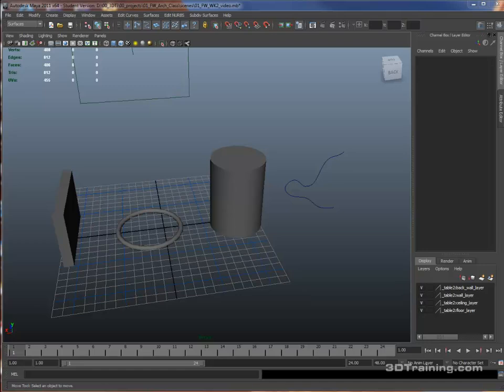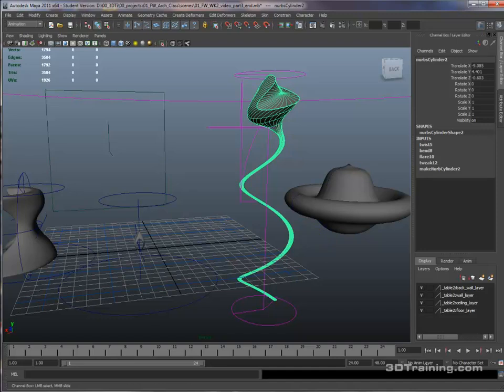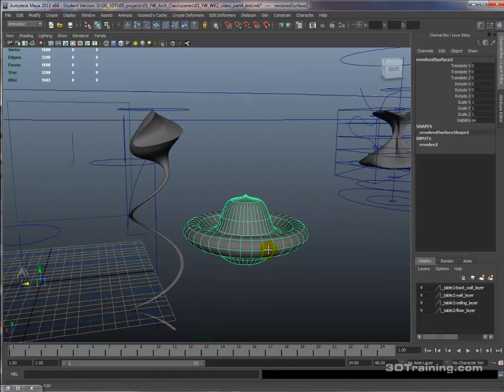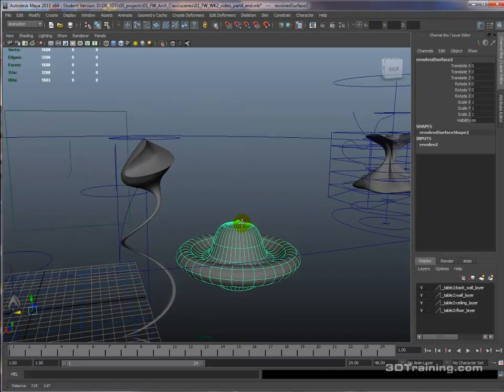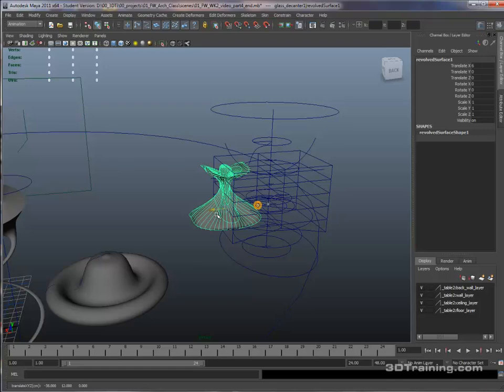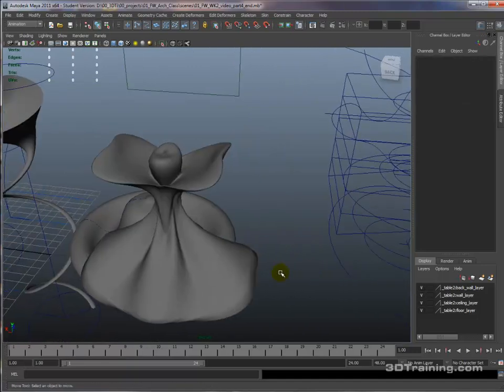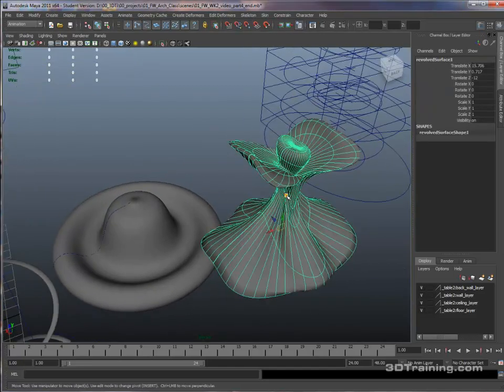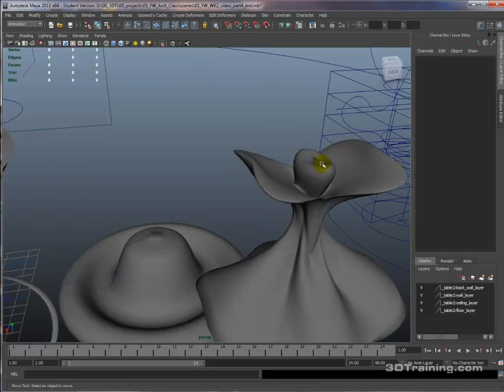Teaching Video - Modeling Organic Room Decor in Maya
Instructional video for modeling out smaller room decor to fill out an arch viz project for Maya.